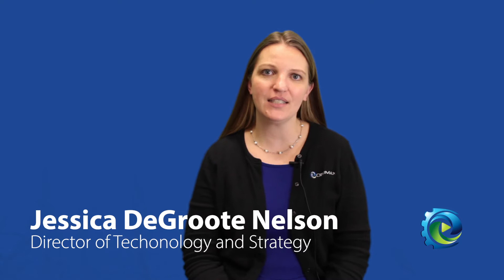Applications for Freeform Optics | Optical Solutions | Optimax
Freeform optics have many purposes, but the end applications are literally out of this world, from virtual reality to outer space. Learn how freeform optics are helping drive some of the largest technological advances today, and more about Optimax's involvement.

Optimax Freeform Capabilities
Customers trust Optimax to create high-quality optics and deliver them fast, and our freeforms are no exception. Designing with freeforms requires fewer elements, lighter weight and increased flexibility for your system.

Learn more about Optimax’s freeform optic fabrication process on our

Engineering the Solutions of Tomorrow
Optimax is America’s largest optics manufacturer. On the cutting edge of future applications, Optimax implements an engineered solutions approach to help our customers achieve breakthroughs in the aerospace, defense, semiconductor, research, and medical industries. Optimax has a wide range of capabilities to support your programs, including aspheres, cylinders, freeforms, prisms, spheres, and advanced e-beam, APS, IAD, and IBS coatings.

Connect with Optimax Online!